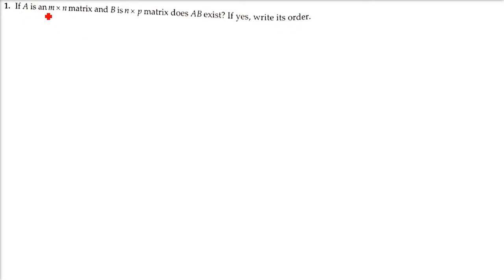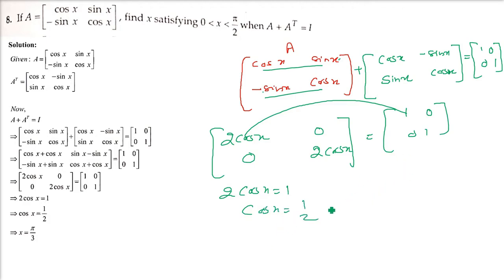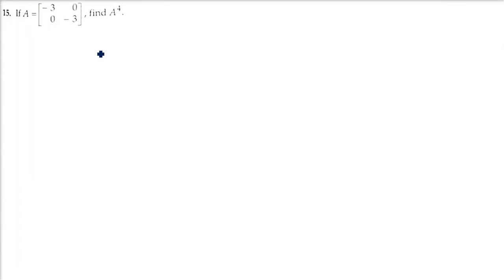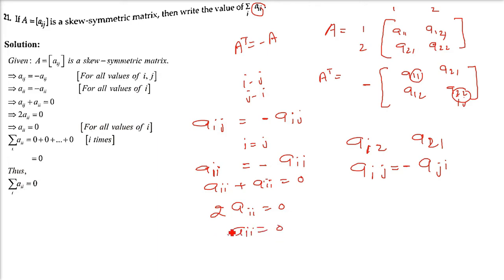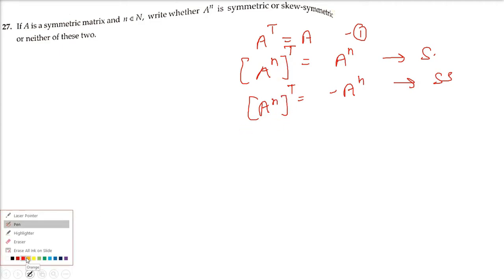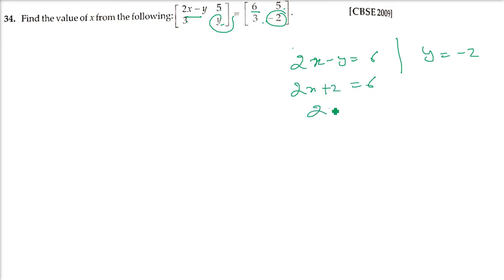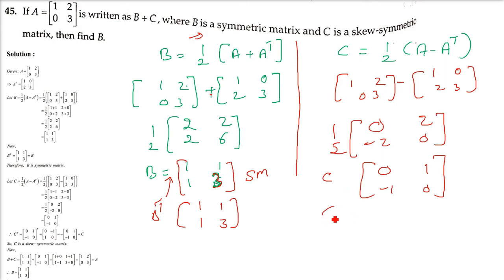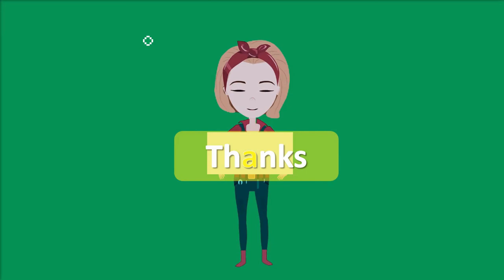Algebra of Matrices VSAQ | Matrices Very Short Answer Questions | Matrix Algebra